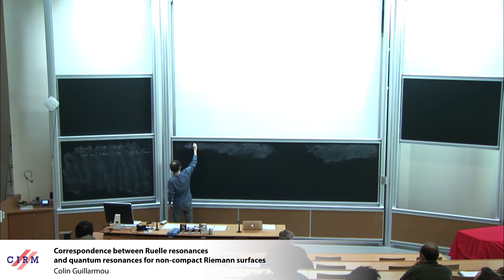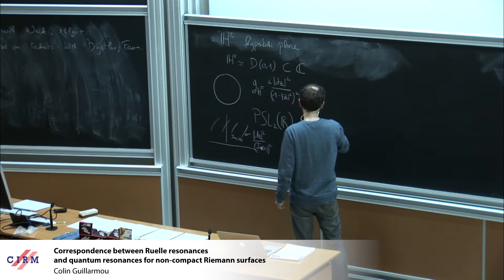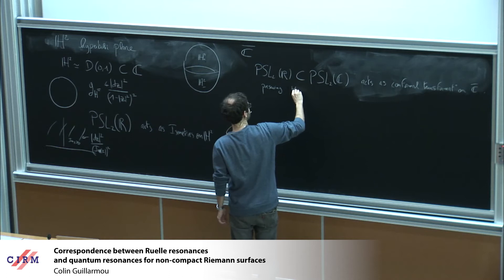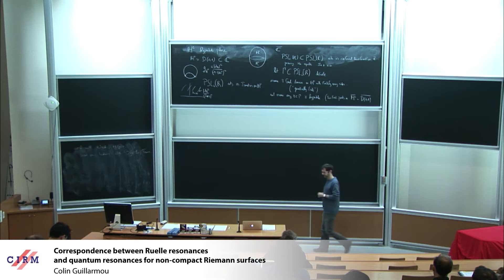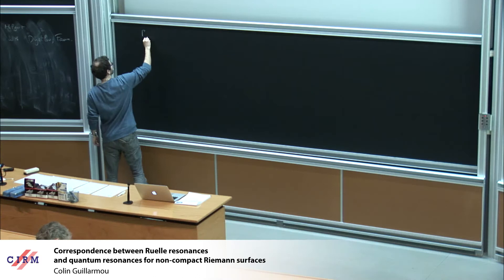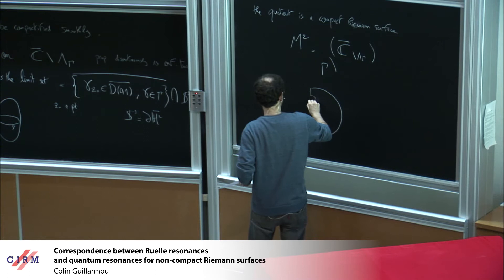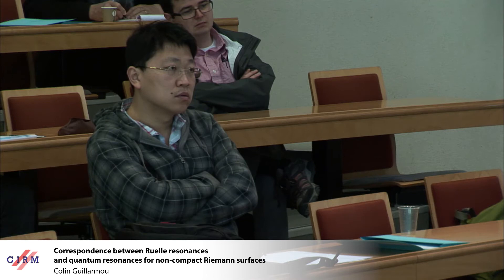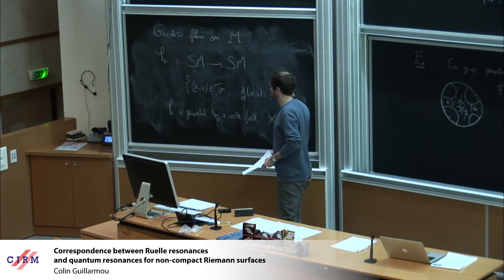Colin Guillarmou: Correspondence between Ruelle resonances and quantum resonances ...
Recording during the thematic meeting: "Evolution Equations on Singular Spaces" the April 26, 2016 at the Centre International de Rencontres Mathématiques (Marseille, France)